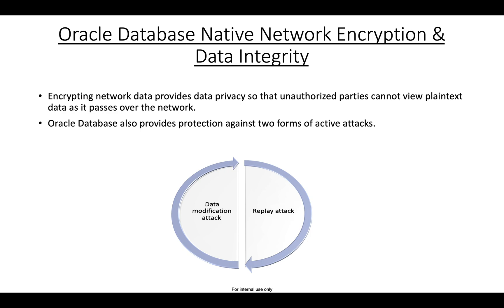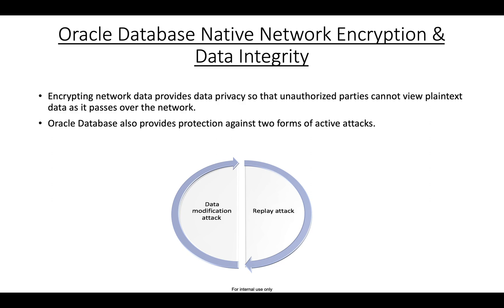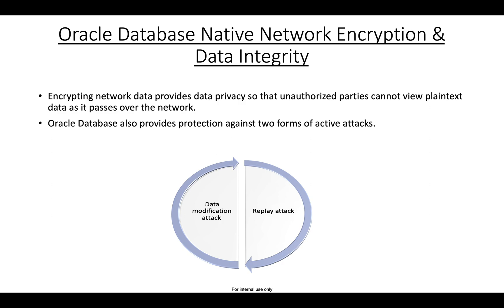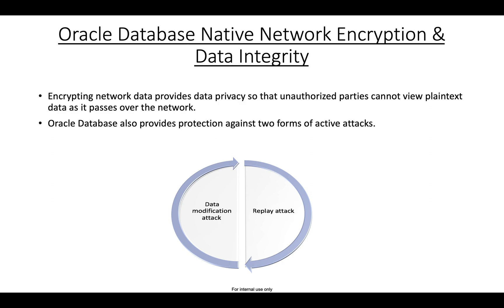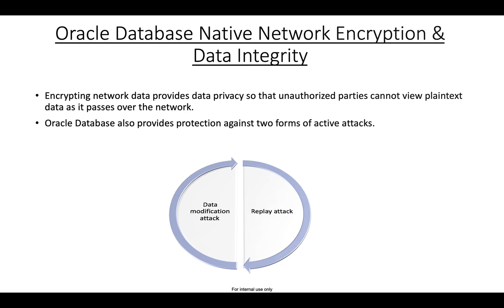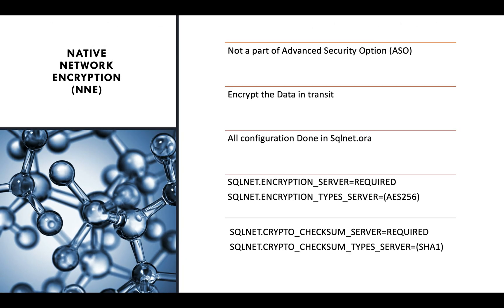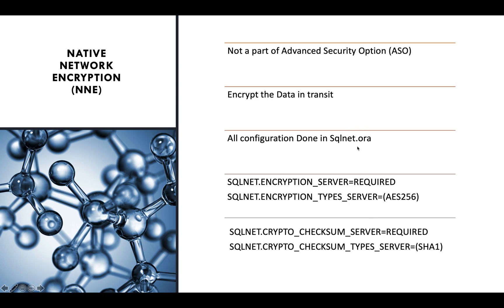what is Oracle Native Network Encryption(NNE) - data in transit encryption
Oracle Database Security